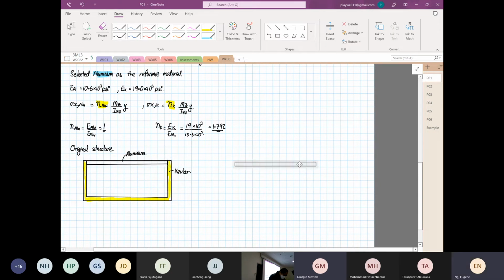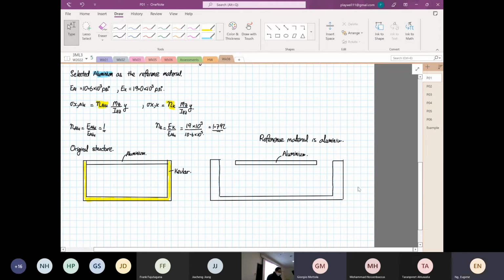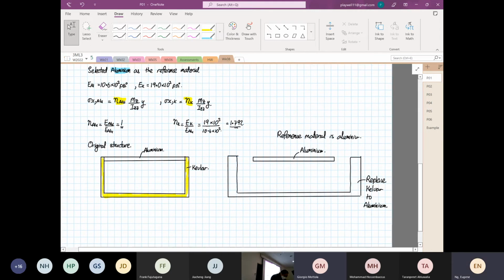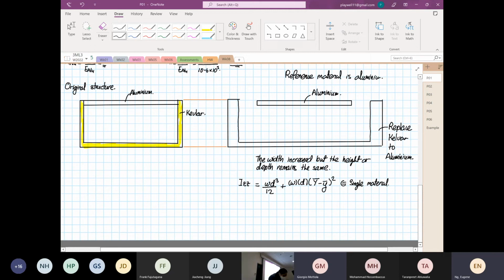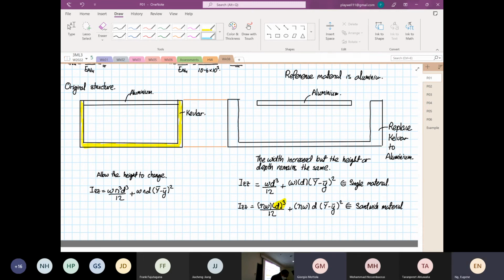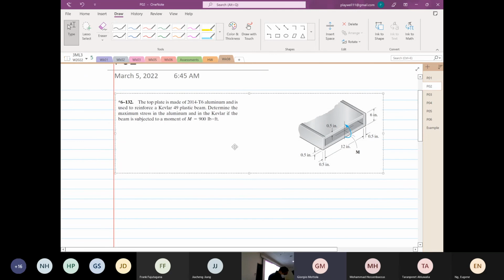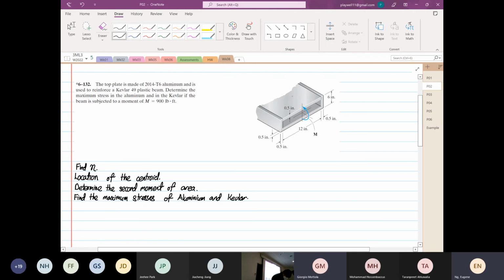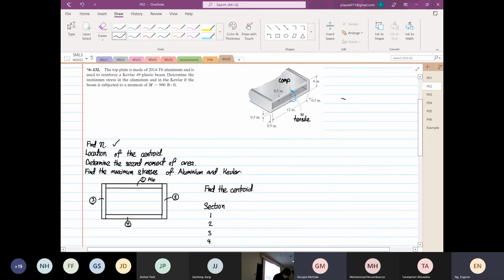Wk08 Sand Ecc Unsym P02